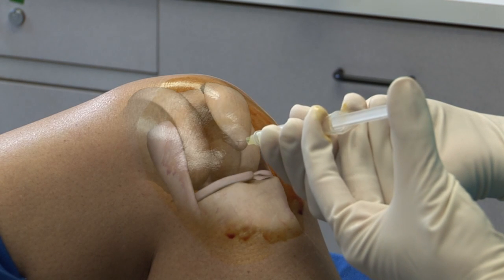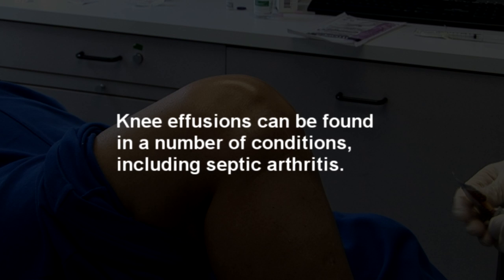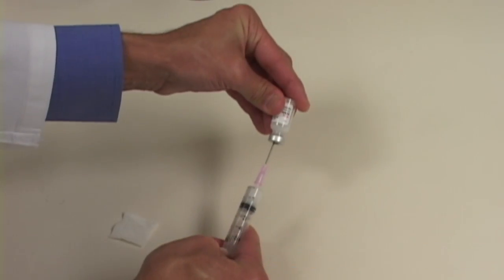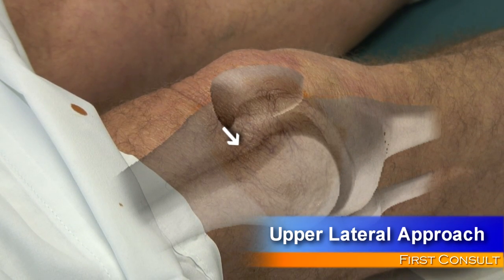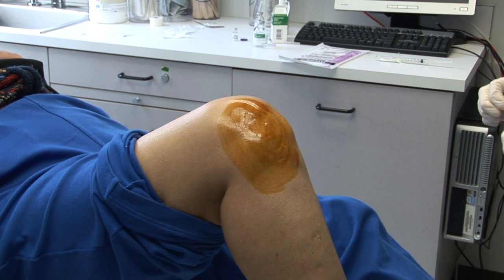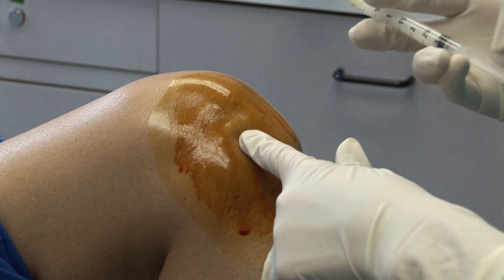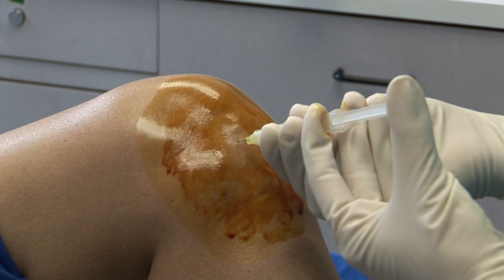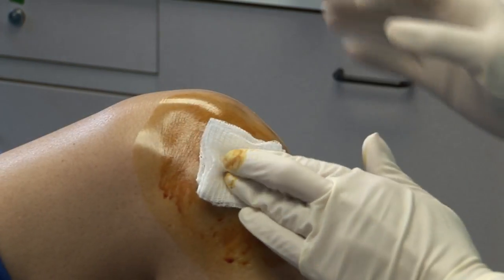Knee Injection HD.mp4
Injection of steroids into the knee joint from the inferior lateral approach.  Built as a demo for First Consult.  Property of Telegraphix Studios.